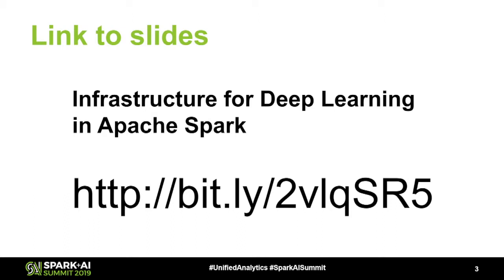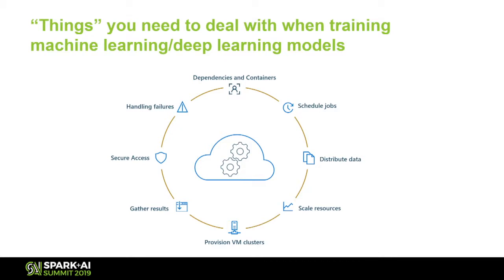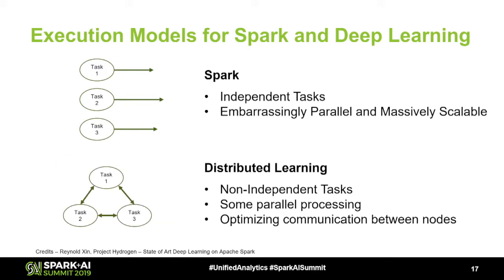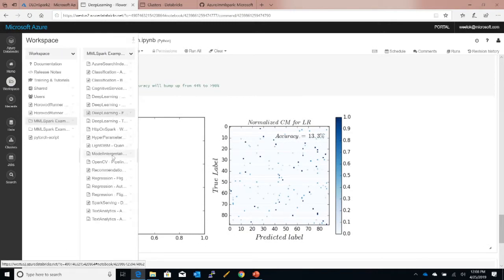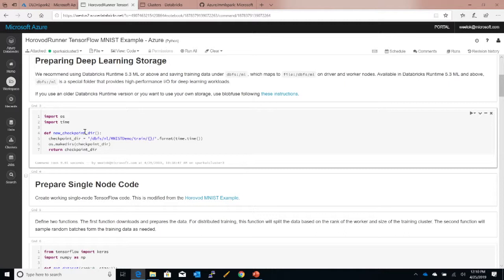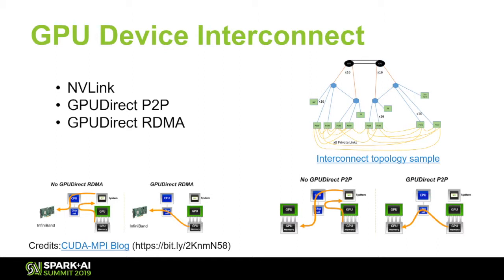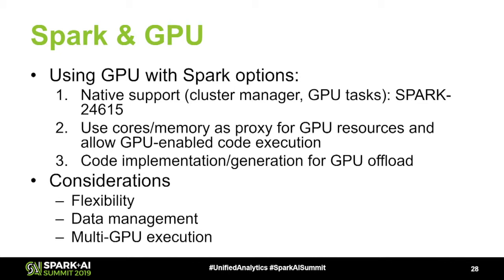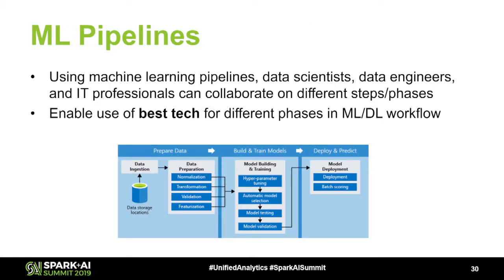Infrastructure for Deep Learning in Apache SparkKaarthik Sivashanmugam Microsoft,Wee Hyong Tok Micro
In machine learning projects, the preparation of large datasets is a key phase which can be complex and expensive. It was traditionally done by data engineers before the handover to data scientists or ML engineers. They operated in different environments due to the differences in the tools, frameworks and runtimes required in each phase. Spark's support for different types of workloads brought data engineering closer to the downstream activities like machine learning that depended on the data. Unifying data acquisition, preprocessing, training models and batch inferencing under a single platform enabled by Spark not only provided seamless experience between different phases and helped accelerate the end-to-end ML lifecycle but also lowered the TCO in the building, managing the infrastructure to cover different phases. With that, the needs of a shared infrastructure expanded to include specialized hardware like GPUs and support deep learning workloads as well. Spark can effectively make use of such infrastructure as it integrates with popular deep learning frameworks and supports acceleration of deep learning jobs using GPUs. In this talk, we share learnings and experiences in supporting different types of workloads in shared clusters equipped for doing deep learning as well as data engineering. We will cover the following topics: * Considerations for sharing the infrastructure for big data and deep learning in Spark * Deep learning in Spark in clusters with and without GPUs * Differences between distributed data processing and distributed machine learning * Multitenancy and isolation in shared infrastructure